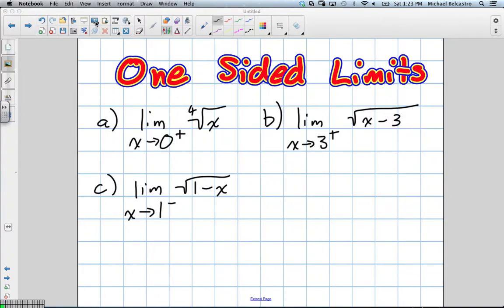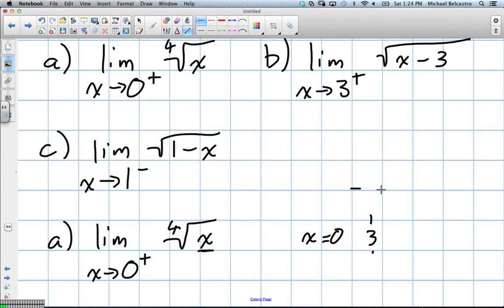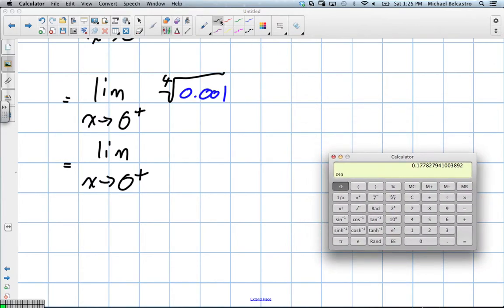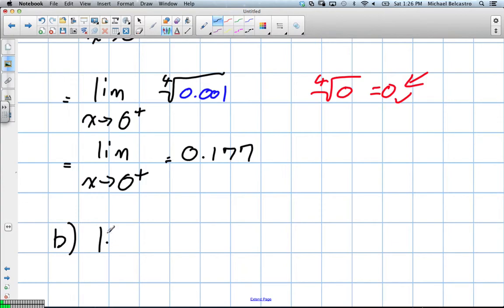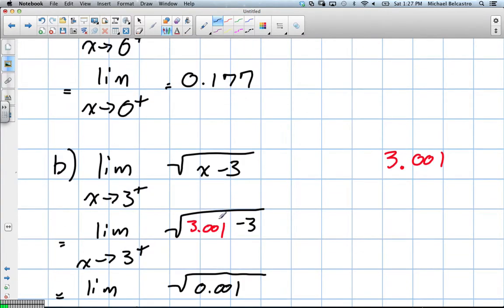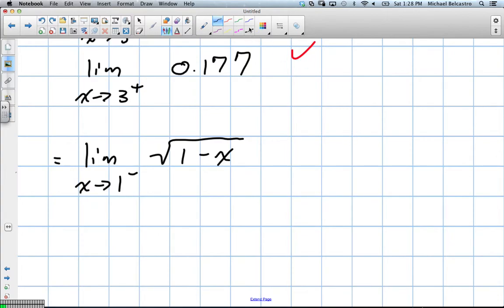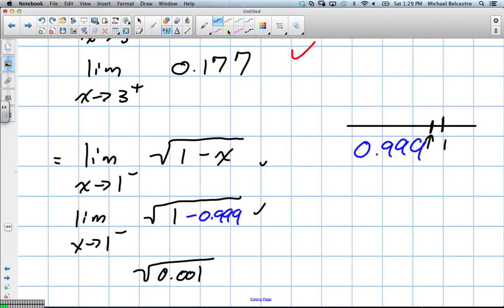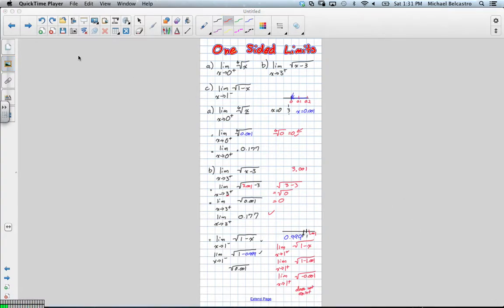One Sided Limits Grade 12 Calculus Lesson 1 3 1 19 13